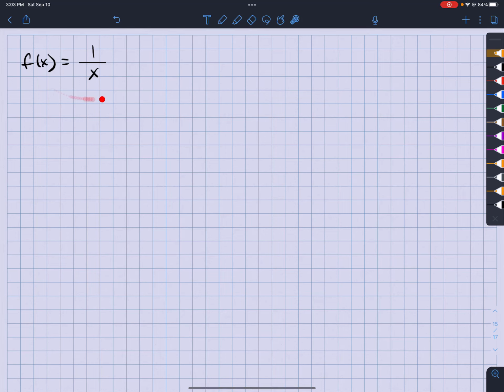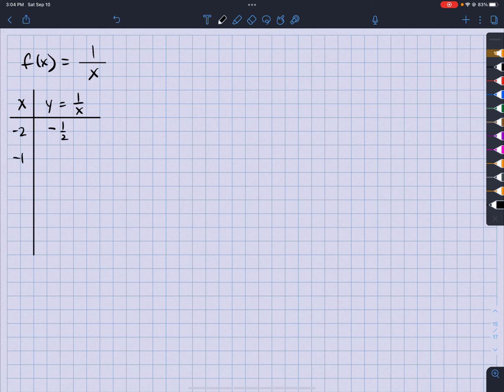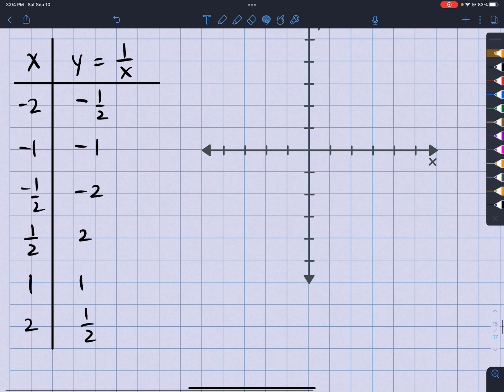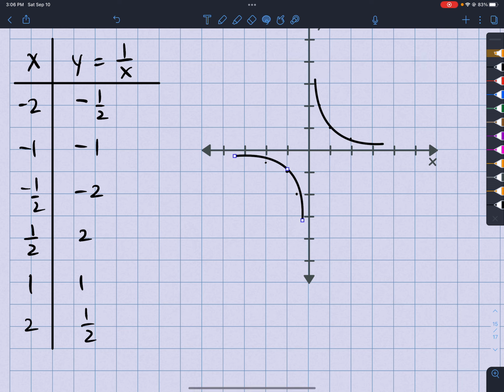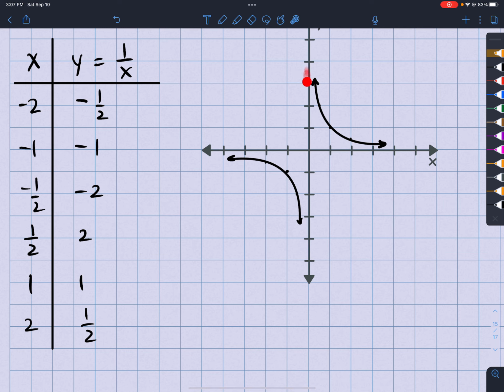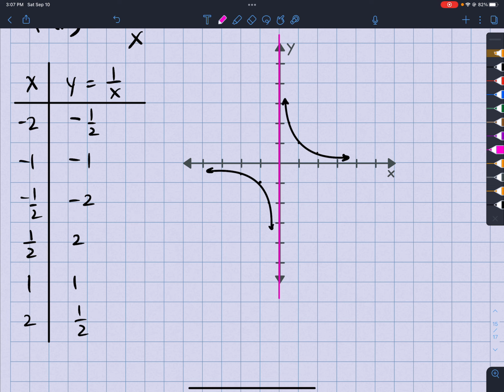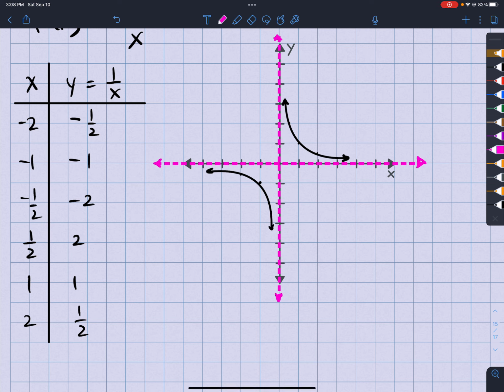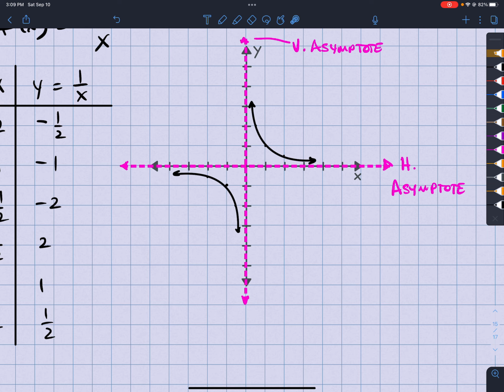MAC 1106 L3Q9